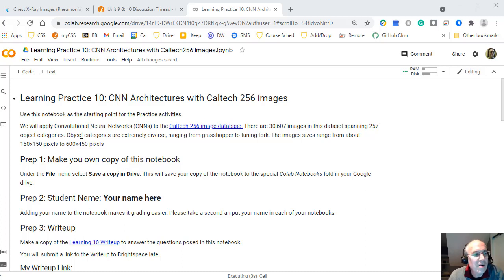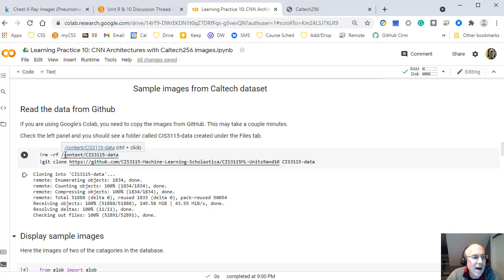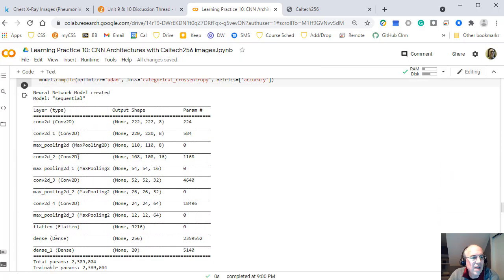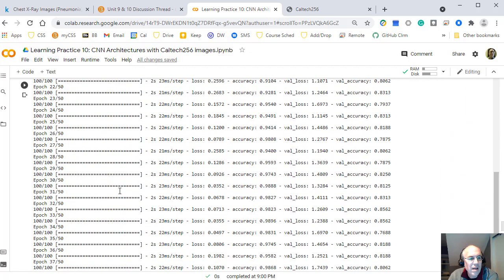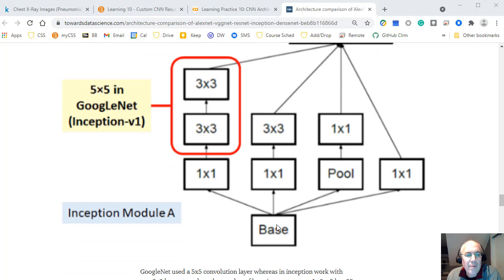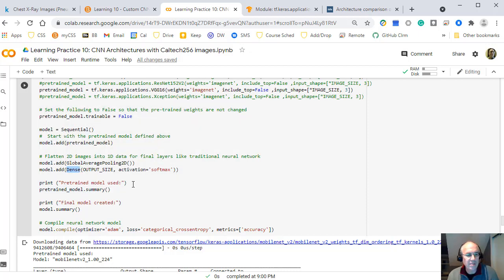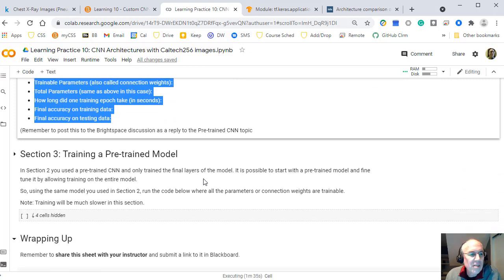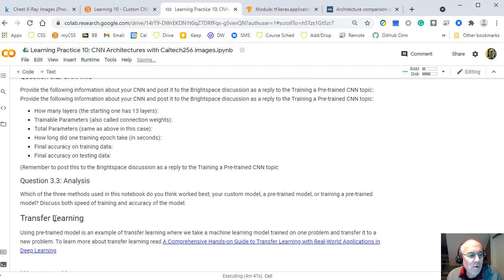CIS 3115 Learning Activity 10 - CNN Architectures